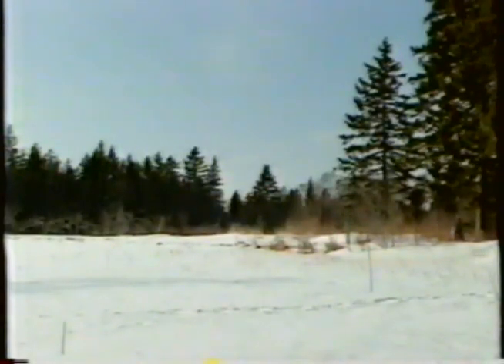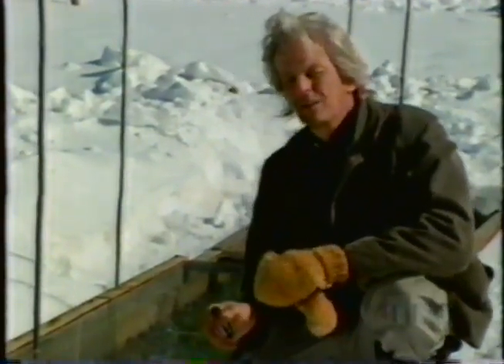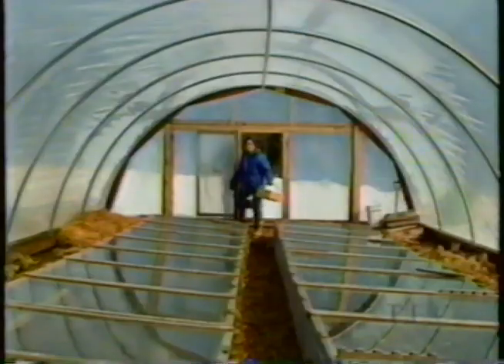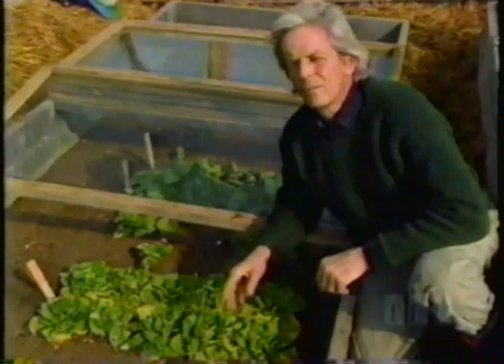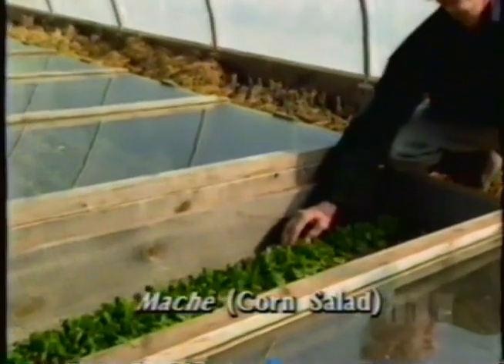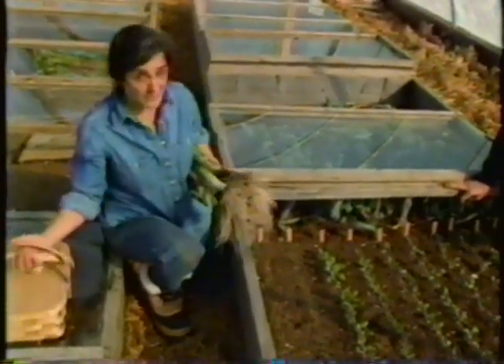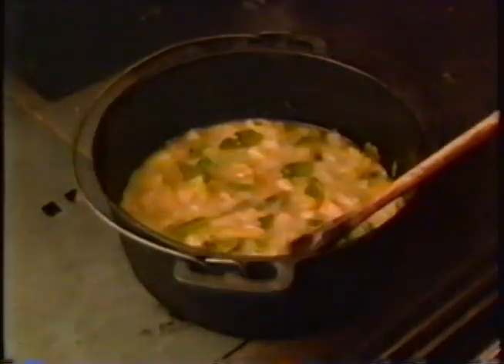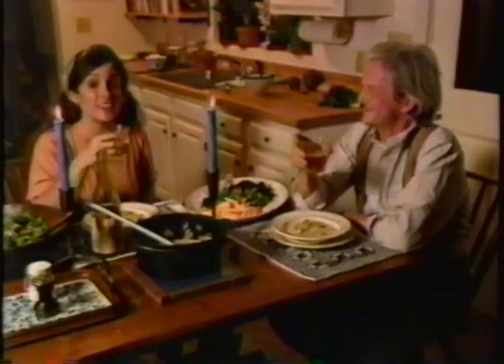gardening naturally S02E07 Winter Harvesting